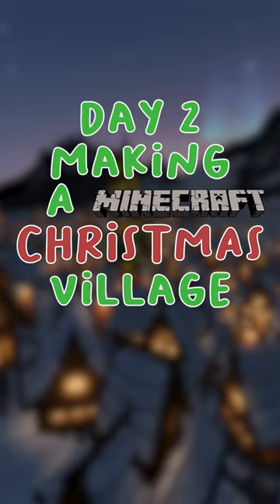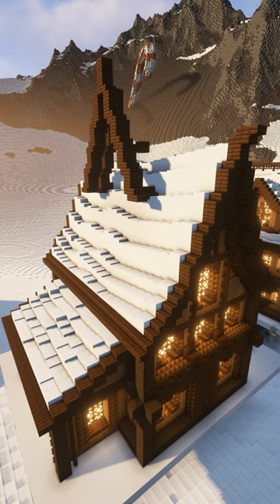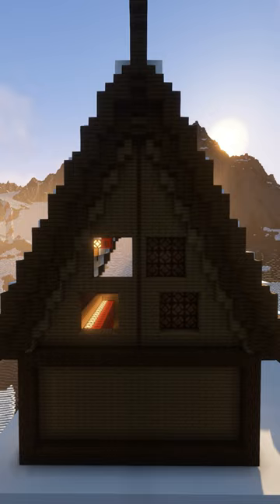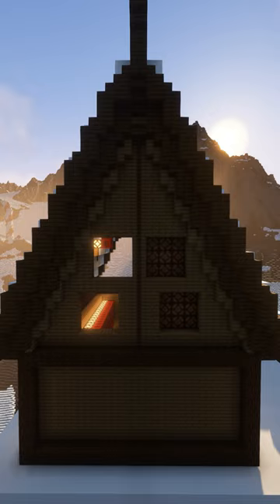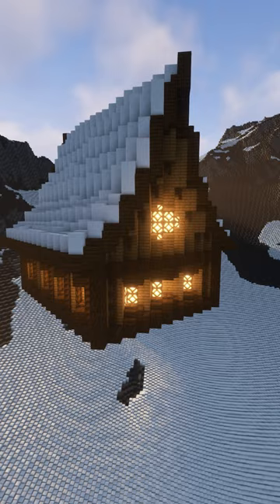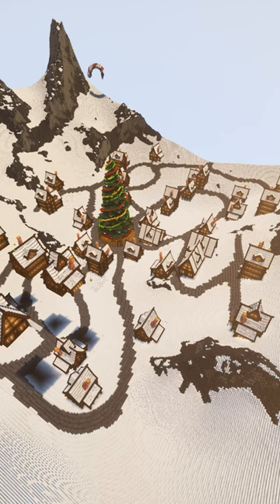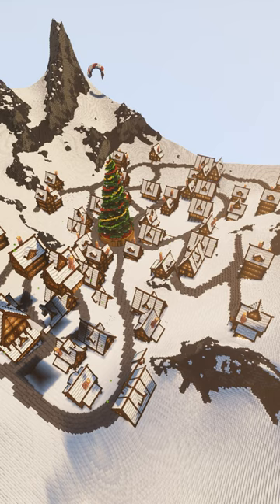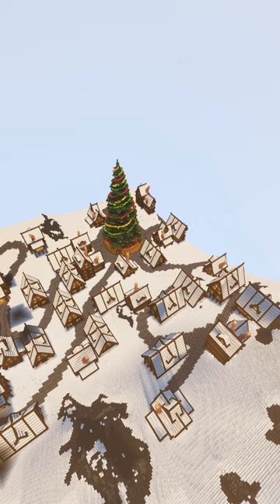I Built The Coziest Minecraft Christmas Houses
Day 2 of Building a Minecraft Christmas Village. Today I built some cozy houses for the village.